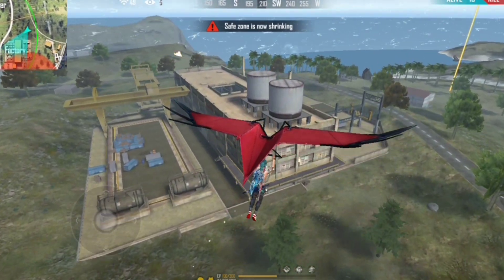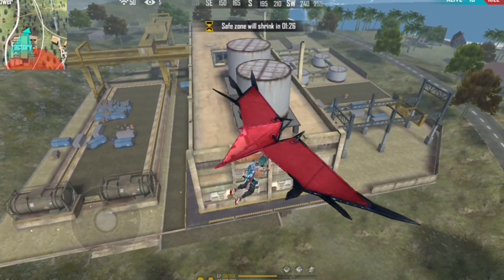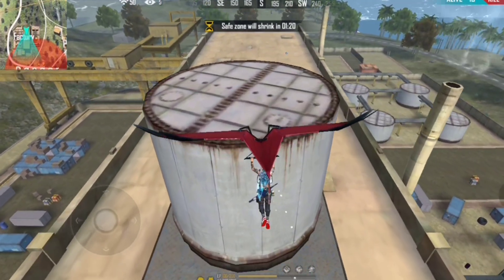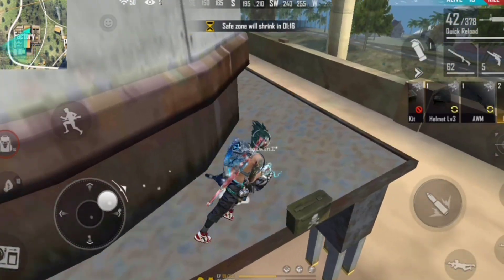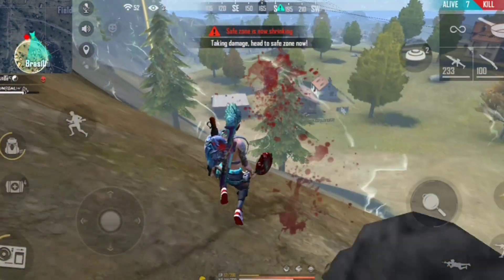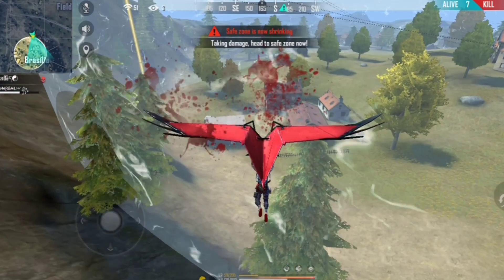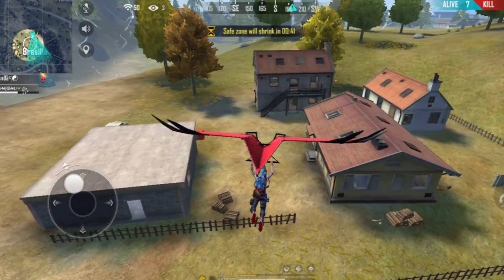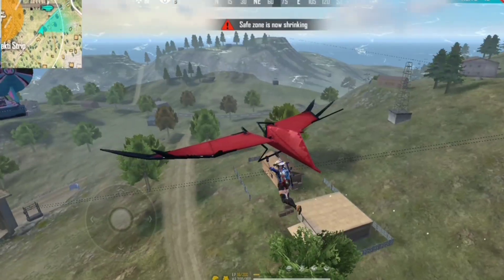How to use Glider Effectively in Ranked Mode + Hiding Spot|| Free Fire Battlegrounds Tips And Tricks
This is a Free Fire Battleground Gameplay of glider tips and tricks.

Free Fire: ꧁༺Ʉ₦ⱤɆ₳Ⱡ༻꧂

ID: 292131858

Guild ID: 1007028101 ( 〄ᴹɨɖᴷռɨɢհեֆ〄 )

Cod Mobile: UnrealVegeta